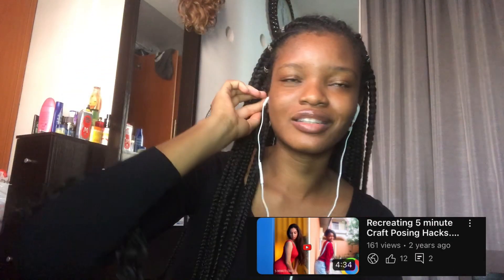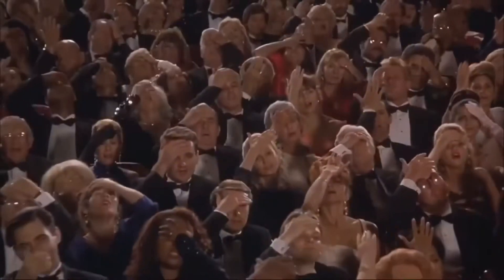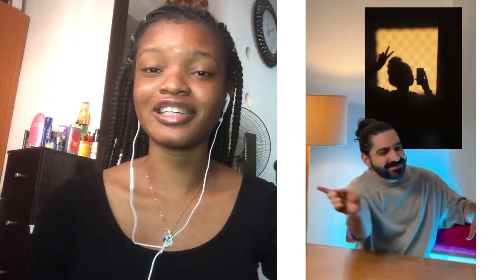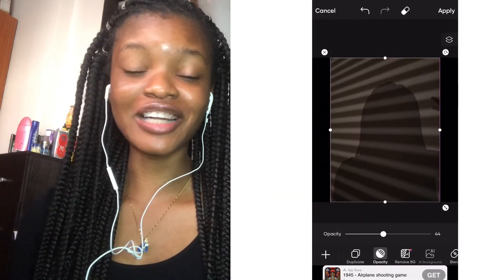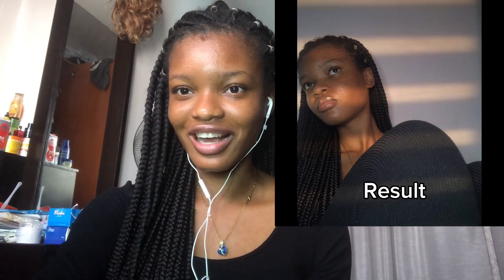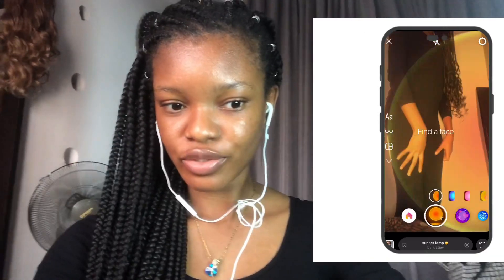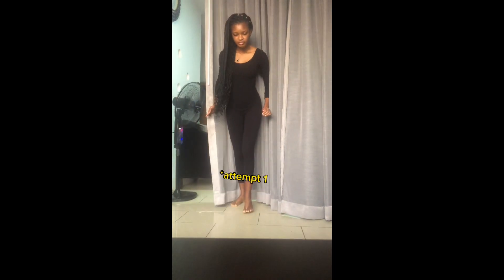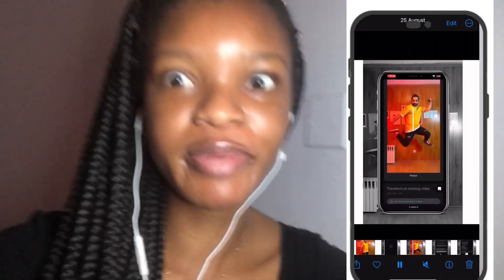Pretend to be an Instagram model with editing tricks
Try this editing tricks to look like an Instagram model. They are quick and easy.